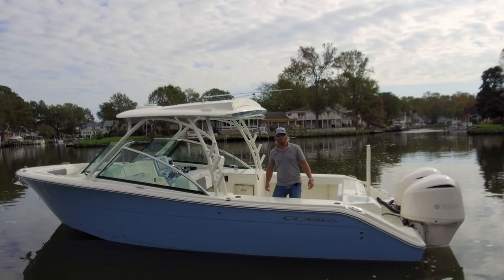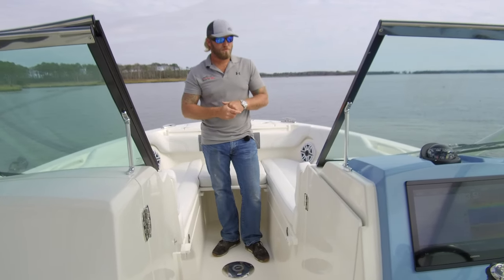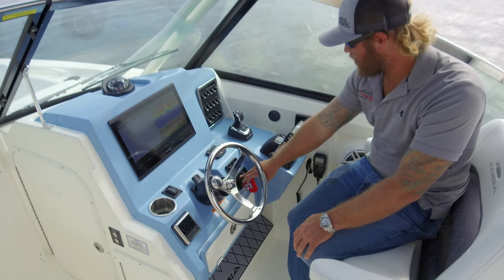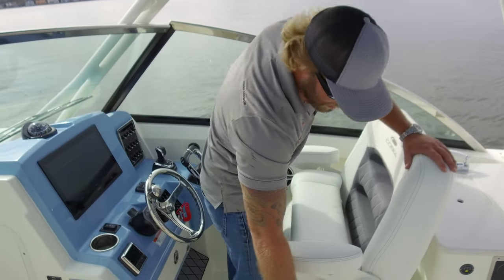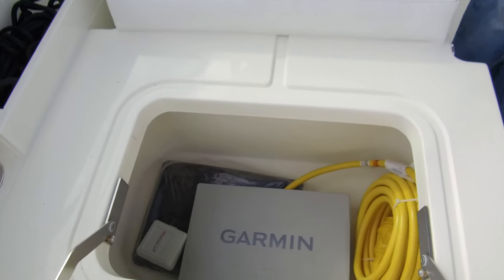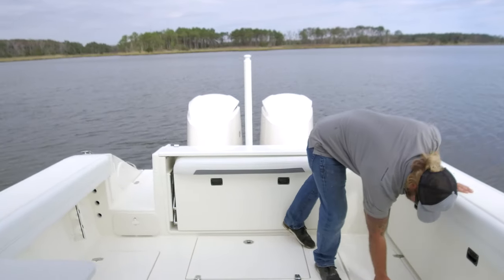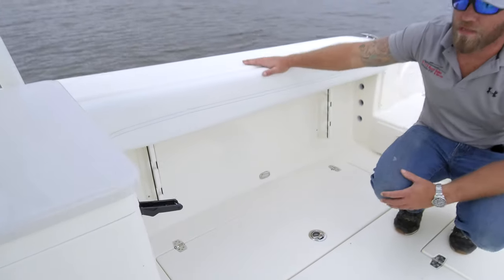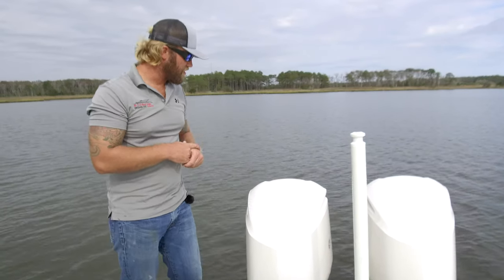Cobia 280DC Walk Through